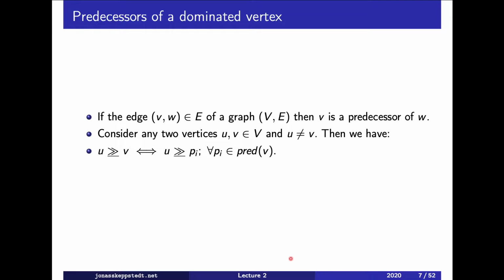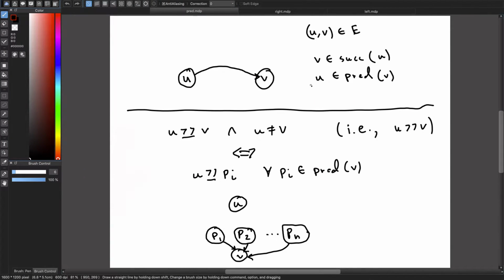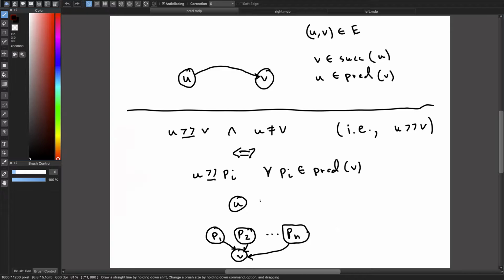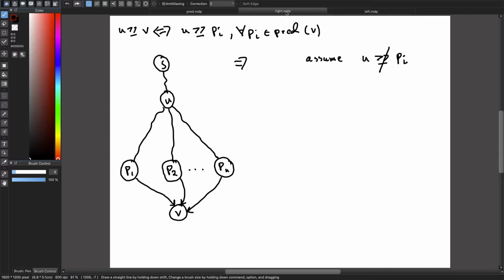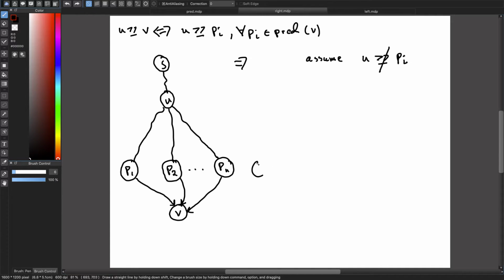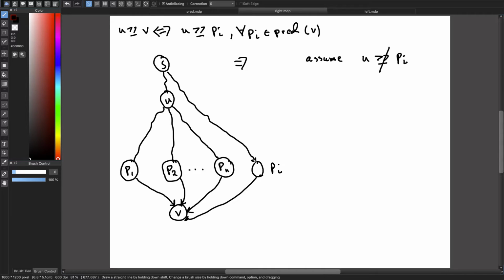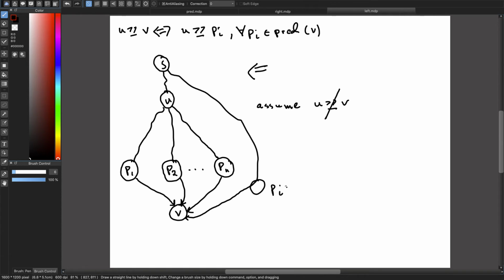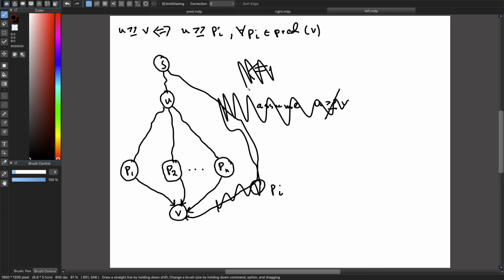F02 / 2: Dominance and predecessors (level 3)